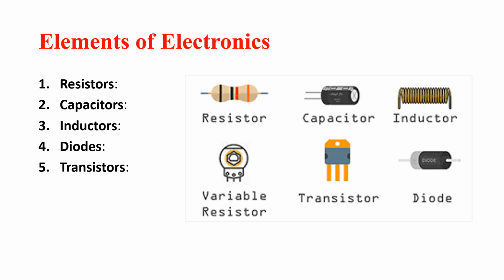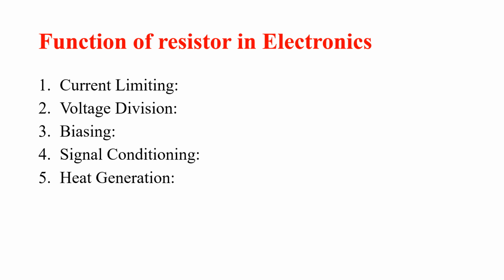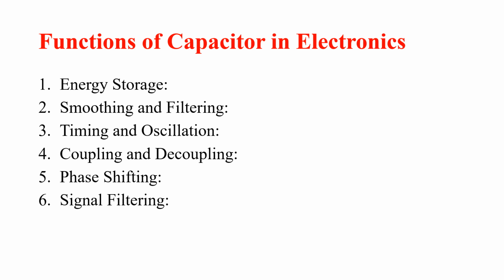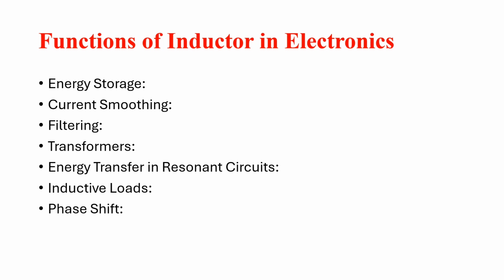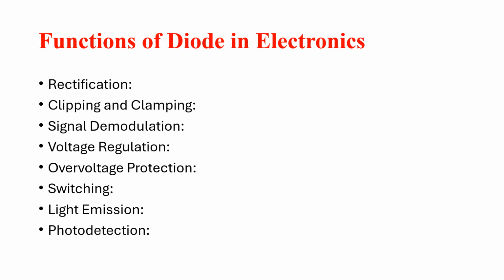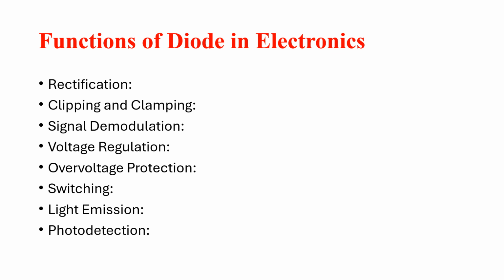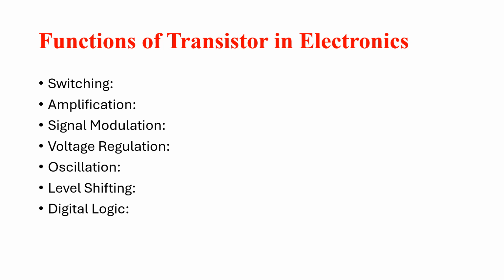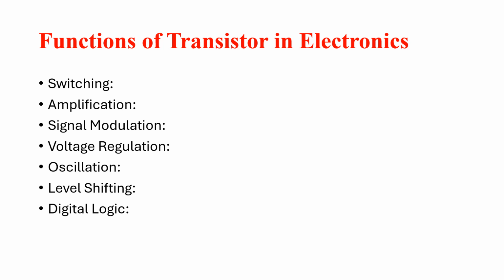introduction to electronics I | electronic devices | electronic circuit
Course: Electronics 1
Chapter:  Semiconductor Physics
Topic: Introduction